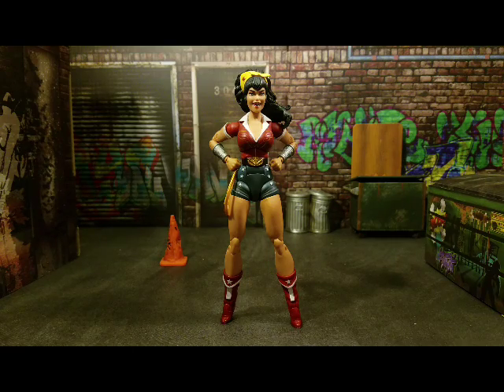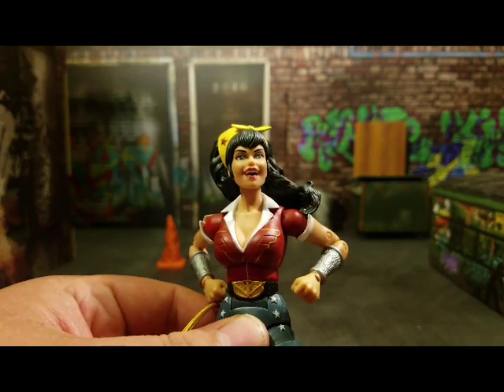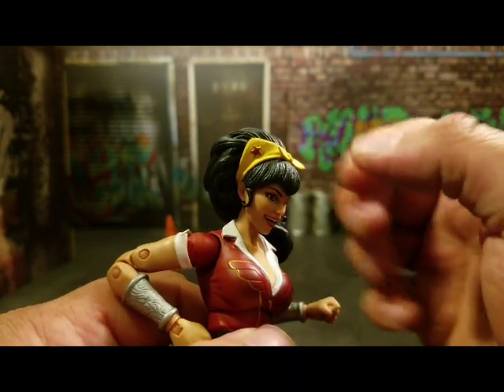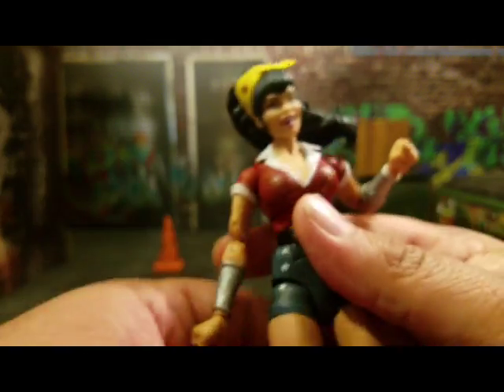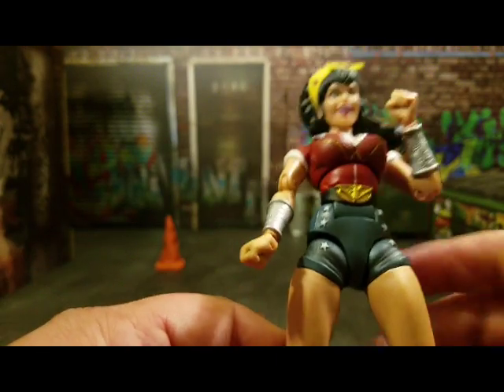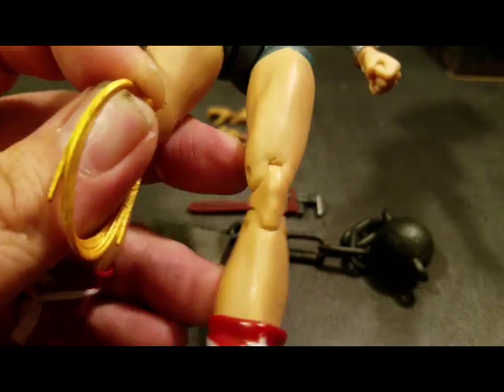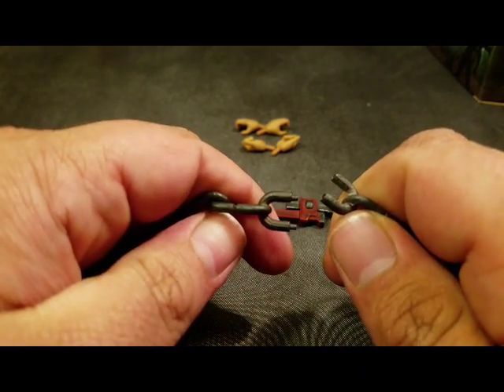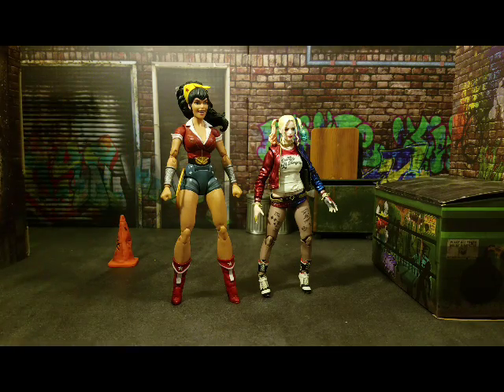DC Collectibles DC Bombshells Wonder Woman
With Wonder Woman dominating the box office, does the DC Collectibles Bombshells figure dominate as an action figure. Take a look, but don't take my word for it!

Follow Undercover Capes on twitter here: @undercovercapes
Follow ToyLoverCrew @T.L.C._TOYZ_2_Art
Use the hashtag toyloverlovercrew to share your toy photos